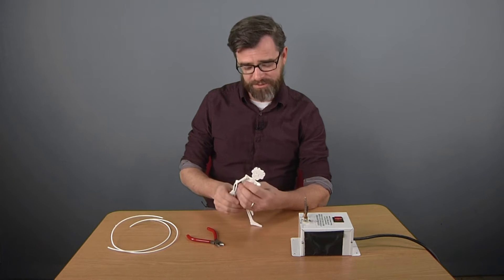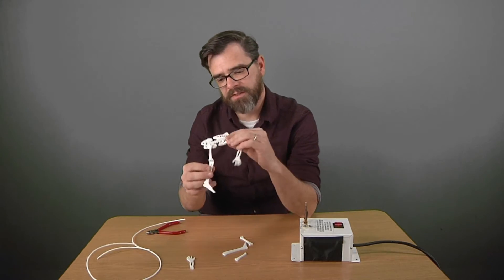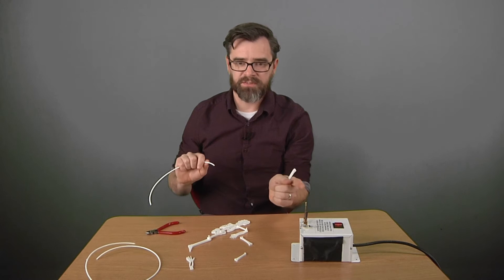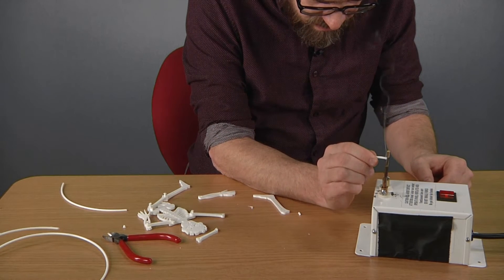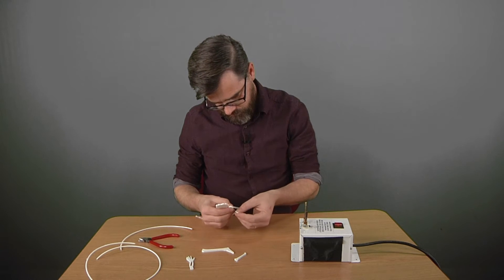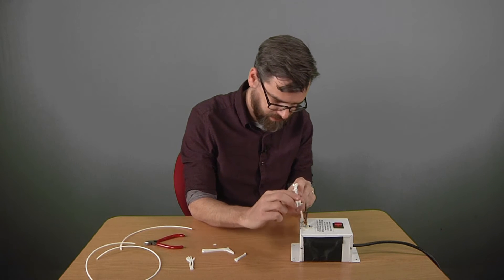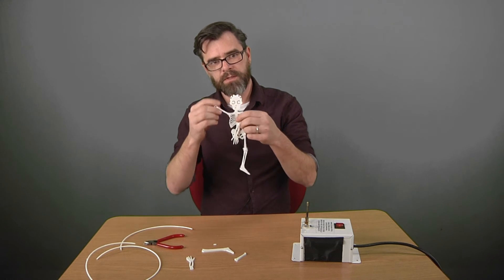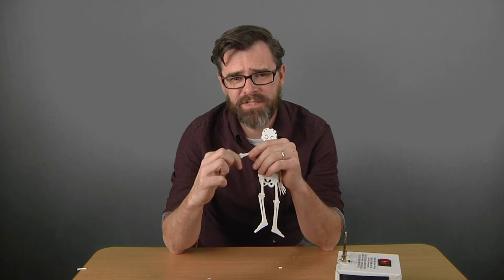Rivets in 3D Printing!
Today we show you how you can make 3D rivets without actually using a 3D printer!